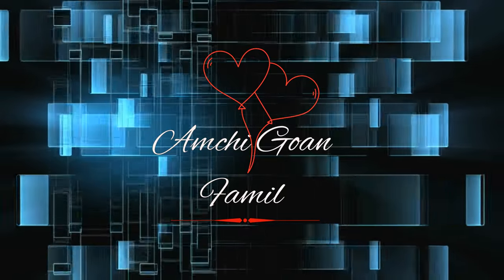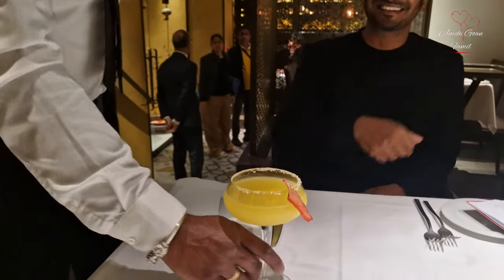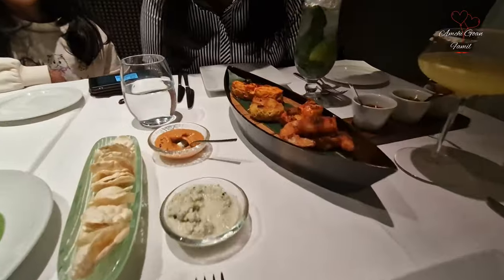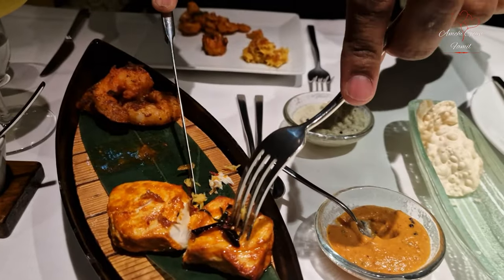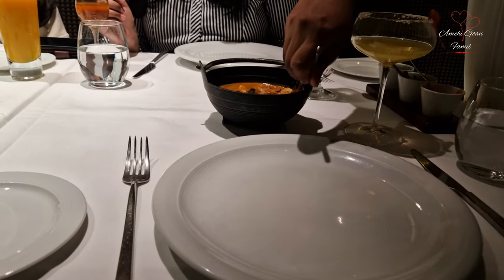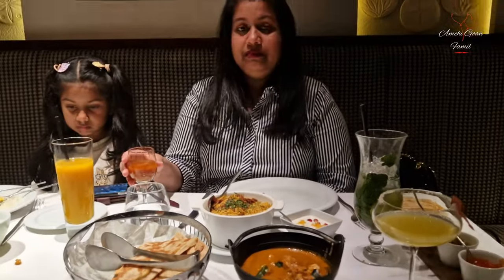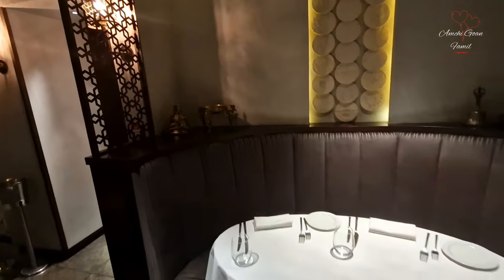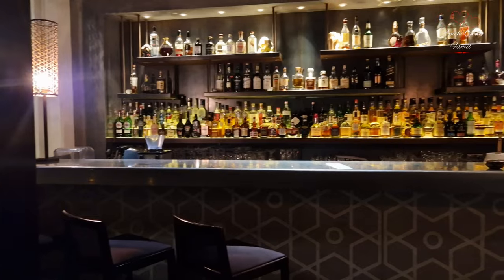Had An exceptional Experience Dinning in Michelin Star Restaurant | Restaurant full tour vlog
Quilon Restaurant
we hade our Dinner at the Michelin Star Restaurant in London the best food with finest service we ever had and its none other then Quilon a Taj restaurant in London